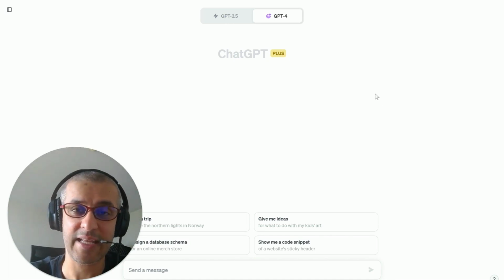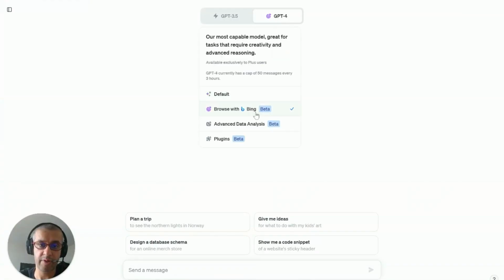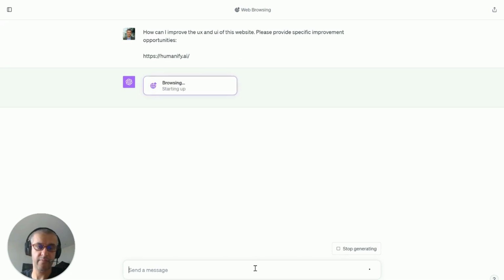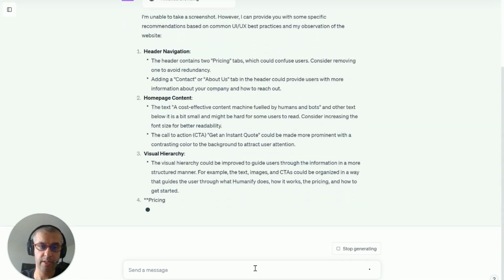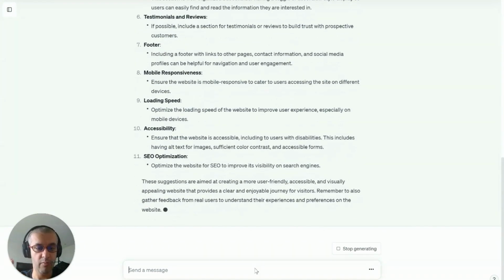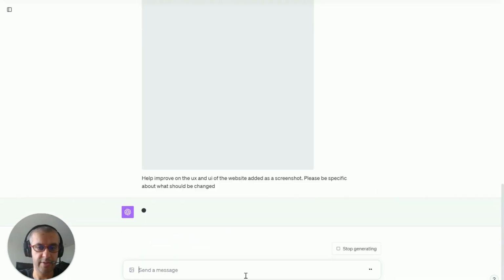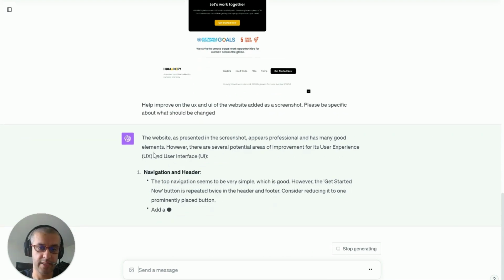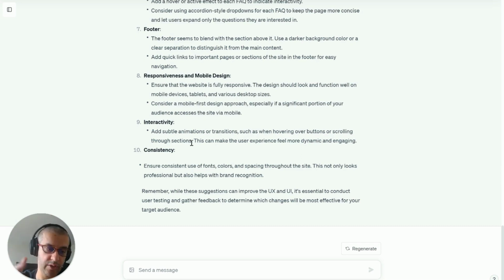Improving Website Usability with AI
In this video, I discuss how AI, specifically chat GPT tools, can greatly enhance website usability and user experience. I explore two methods: using a screenshot of the website and browsing the live site. By leveraging AI, we can identify specific improvement opportunities and make our websites more user-friendly. I provide step-by-step instructions on how to use these methods and highlight the importance of being specific in our improvement requests. By implementing these strategies, we can create more consistent, usable websites that improve search engine rankings.

Timestamps:
00:00 Introduction
00:51 Using a Screenshot
03:22 Uploading an Image
05:19 Combining Methods

🔗 Links & Resources:
Connect with Raj Anand: